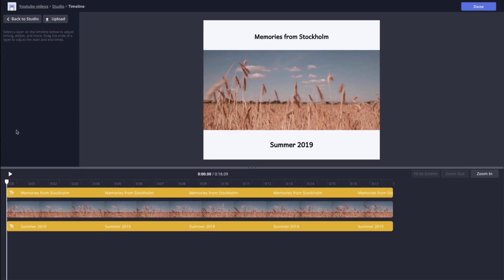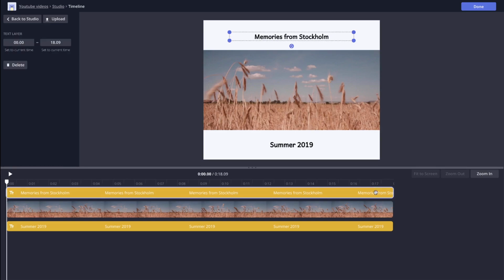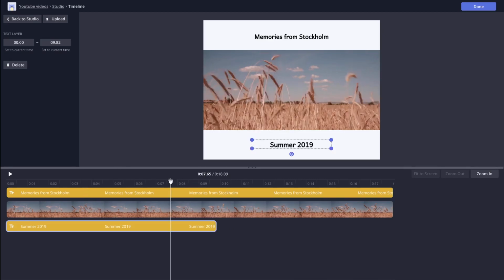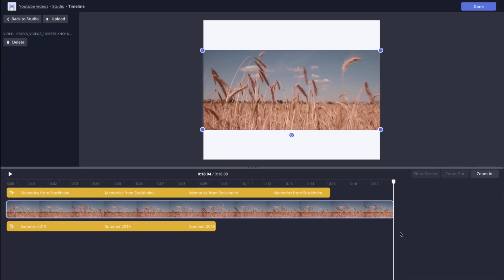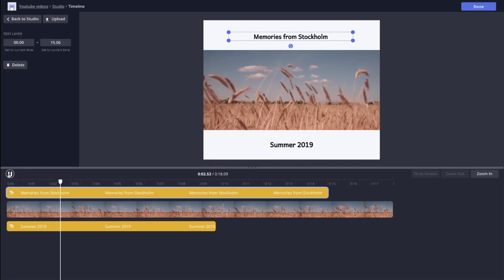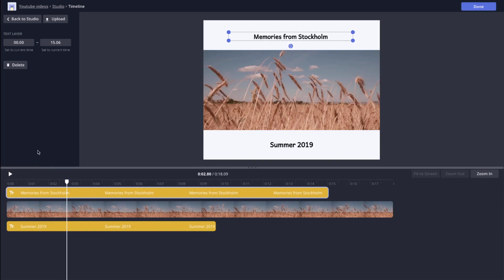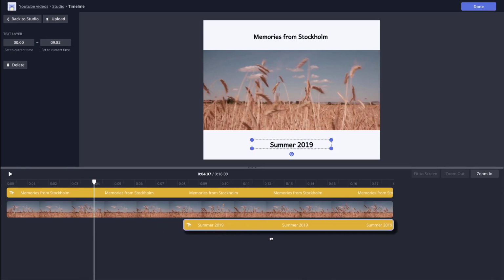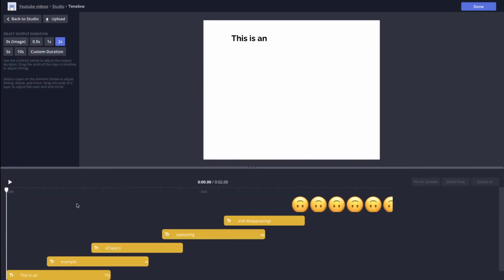How to Use the Timeline in Kapwing Studio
The timeline in Kapwing Studio allows you to adjust when elements appear on the screen which is useful if you want some elements to appear for only part of the video. It works like the timelines in other video editors like iMovie or Adobe Premiere, but has a simpler design for faster editing. In this tutorial, we’ll orient you to the timeline, how it works, and go through a few examples.

Some main points:
• Each scene has its own timeline
• Each layer in the timeline is connected to its layer on the screen
• Drag the ends of layers in the timeline to change when they appear on the screen
• You can make finer adjustments by selecting a layer and using the left and right arrow keys to shorten or lengthen how long the layer is on screen